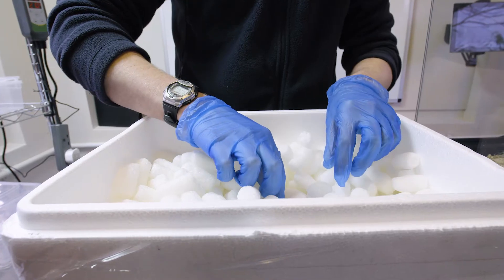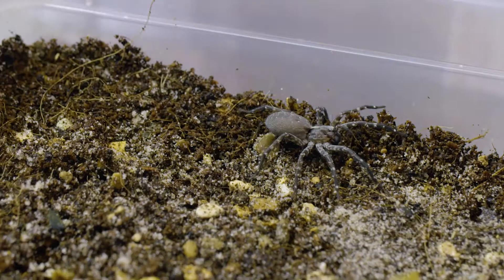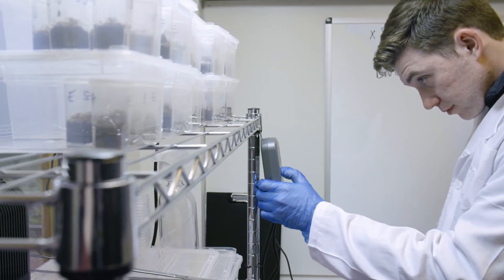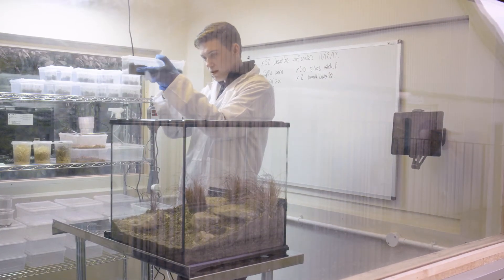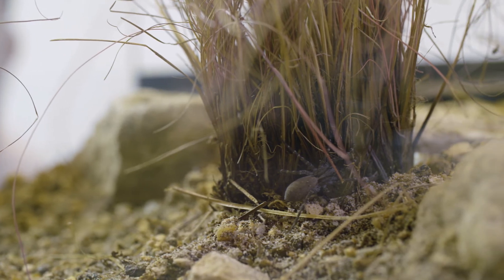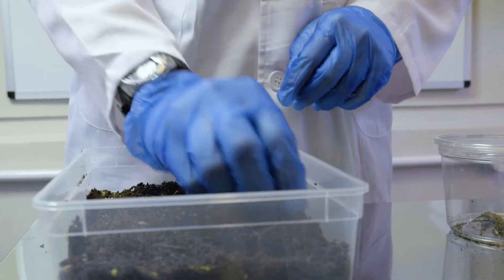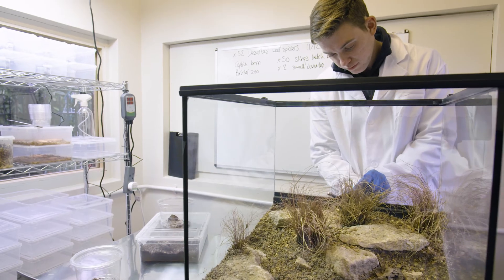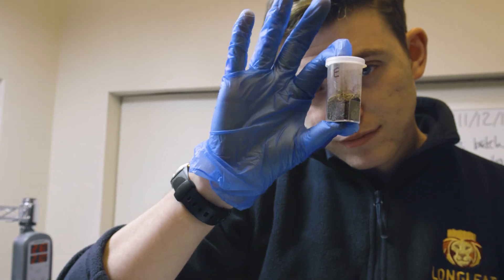Longleat Joins Rescue Bid For One Of World's Rarest Spiders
Longleat has joined an international rescue programme to try and save a Critically Endangered species of wolf spider.

It’s thought that only around 4,000 Desertas wolf spiders survive in the wild within a small valley on the uninhabited Desertas Grande island, part of an archipelago off the south east coast of Madeira.